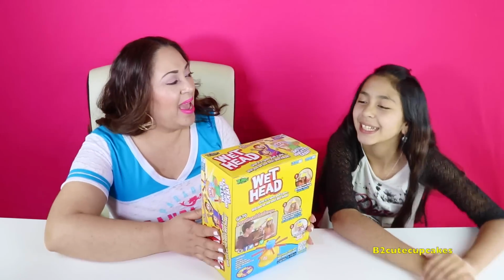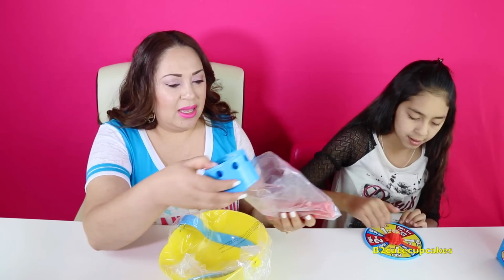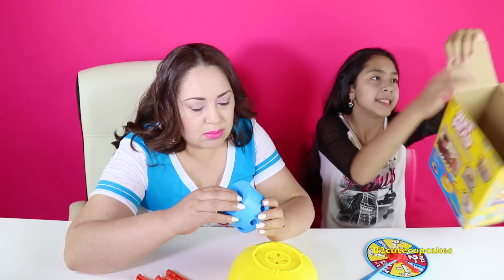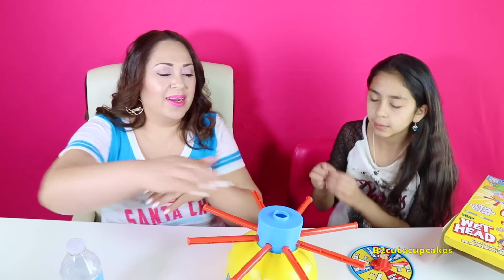WET HEAD CHALLENGE!! B2cutecupcakes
Wet Head Challenge
Many of you ask us to do this challenge together so here we are mommy and daughter getting wet with super cold water.

We both got wet but we had so much fun together making this video for you.

If you are new to my channel Welcome to B2cutecupcakes a fun, funny and cute channel where I do Tuesday Play-Doh every Tuesday, Monday Blind Bag Bin on Mondays, Toy Reviews, Challenges,Make Up Tutorials, DIY, Crafts and much more fun so make yourself at home and enjoy, to help me with my channel you can SUBSCRIBE+ LIKE + SHARE + COMMENT.